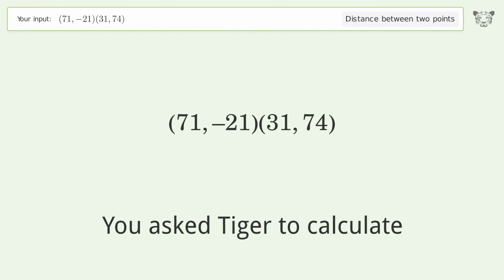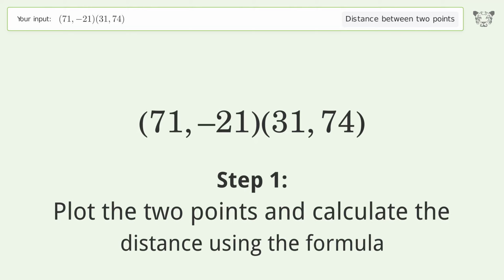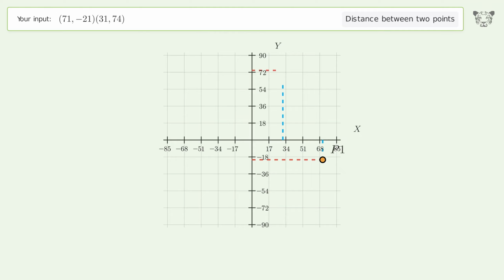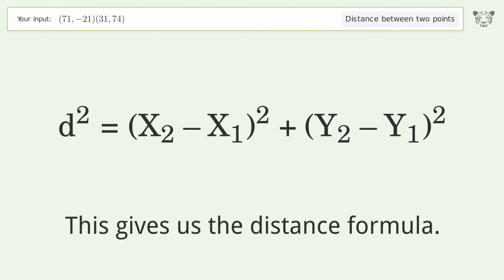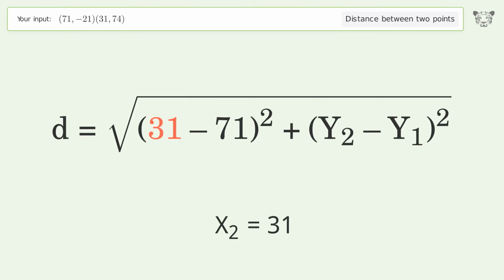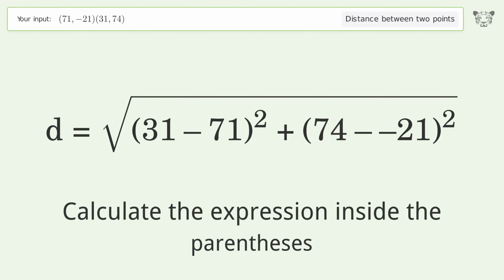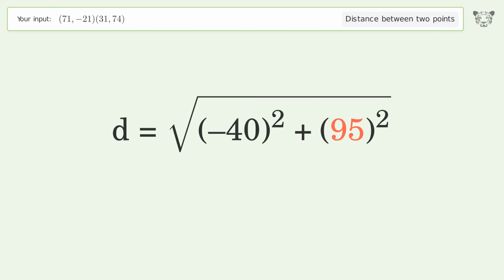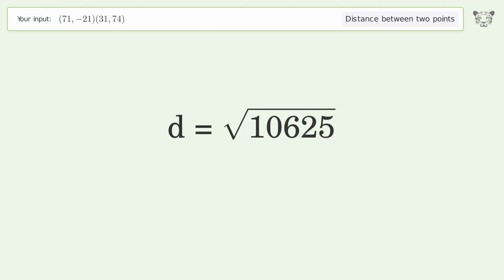Find the distance between two points p1 (71,-21) and p2 (31,74): Step-by-Step Video Solution